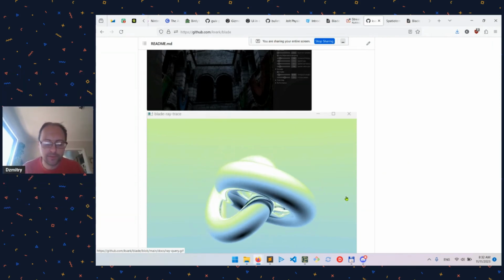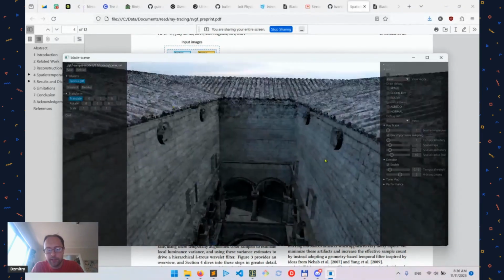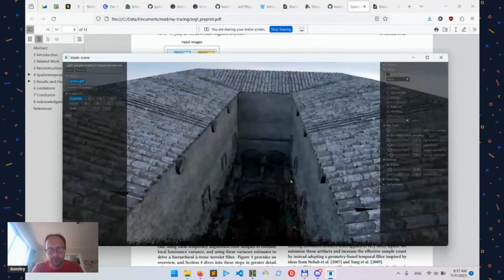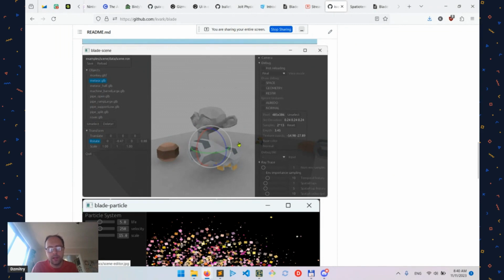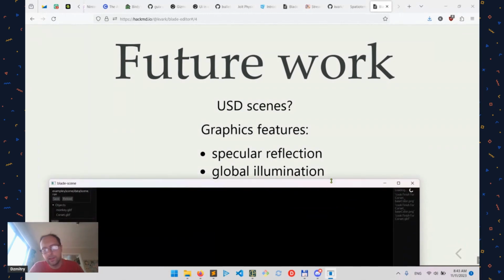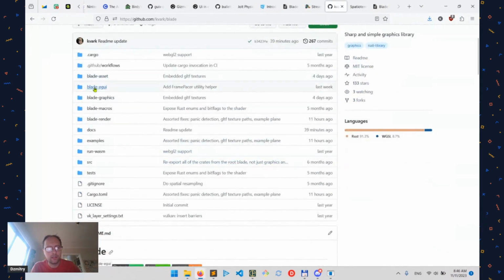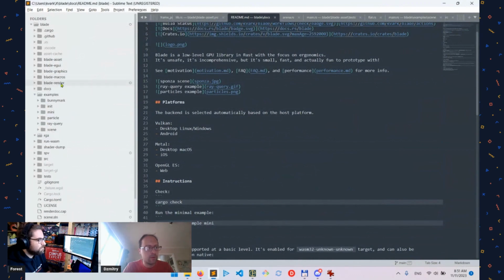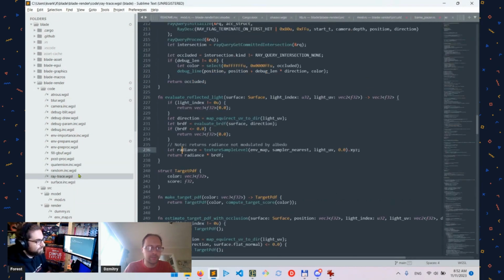Blade: November 2023 Rust Gamedev Meetup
A lean and mean GPU abstraction - Blade. Making low level graphics experiments actually fun to prototype and easy to debug. Delivering on Vulkan, Metal, or WebGL2.